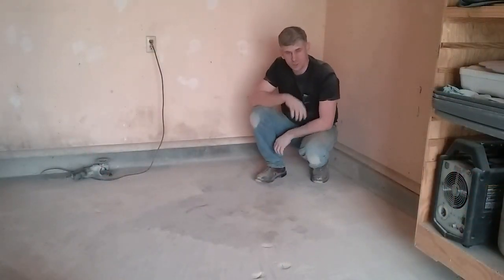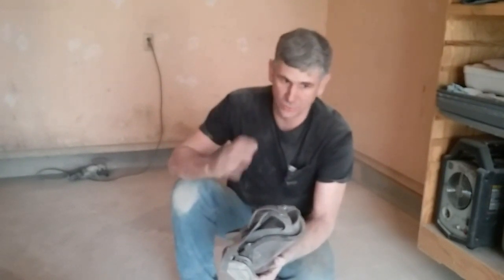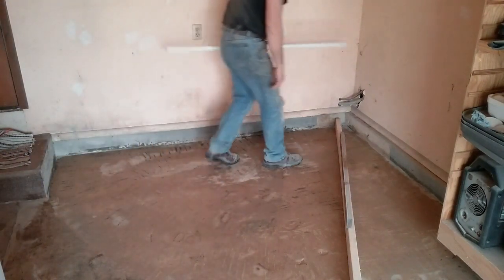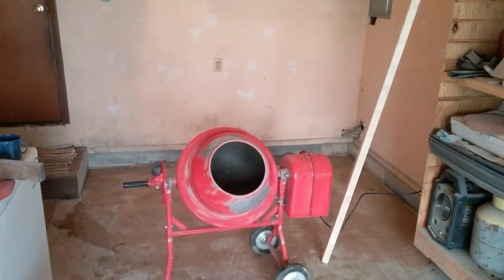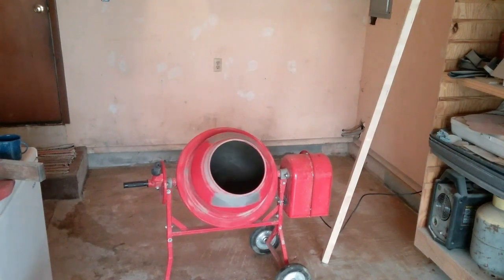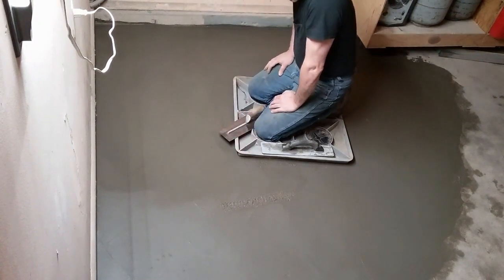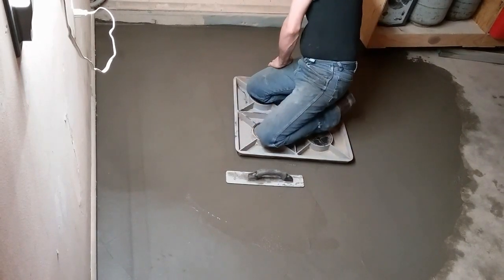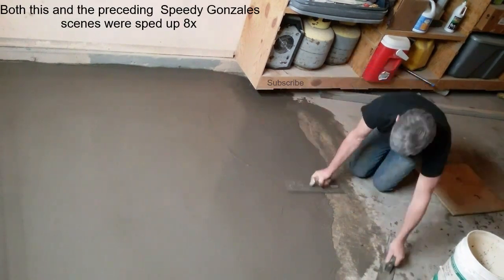Leveling a Concrete Floor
Fixing a mudhole in the garage floor. The cost of materials was under $100, you could buy the tools for about $300, so there's really no reason to put up with a belly in a floor.